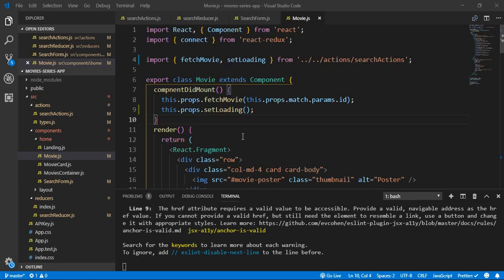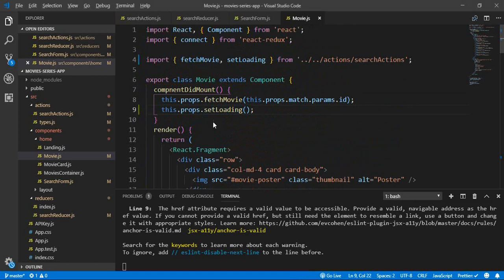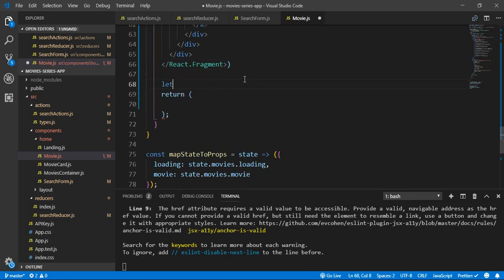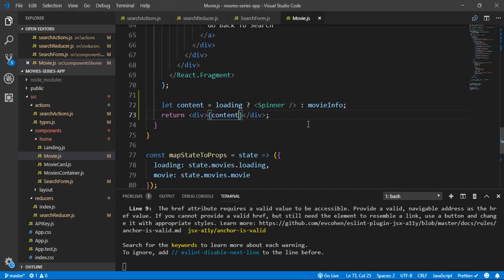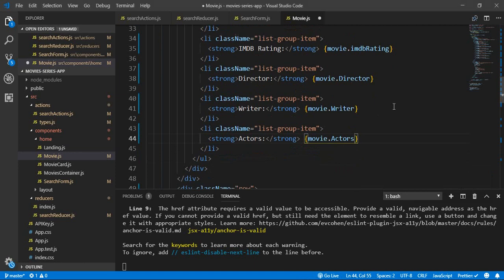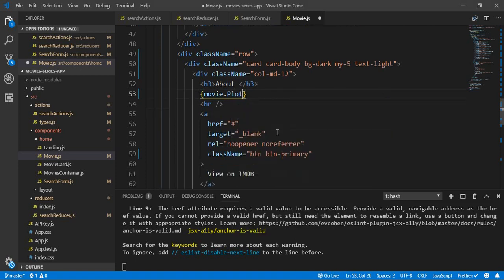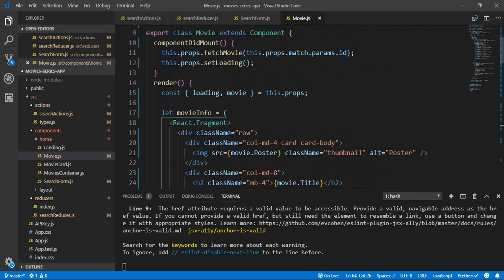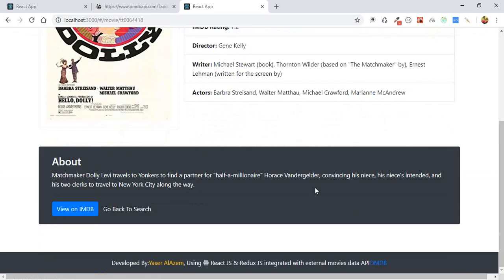16 - Setting up the single Movie component